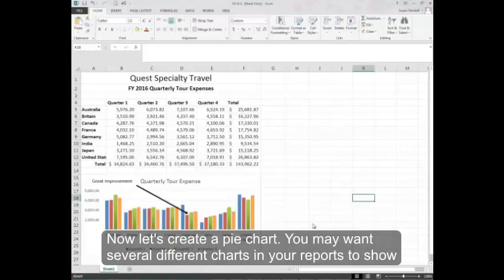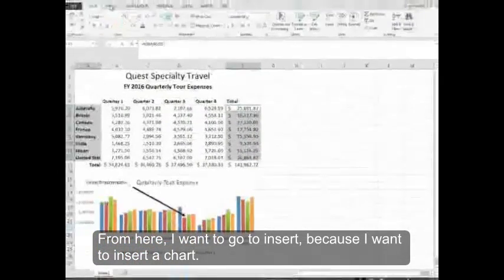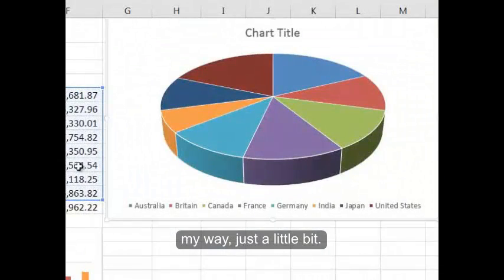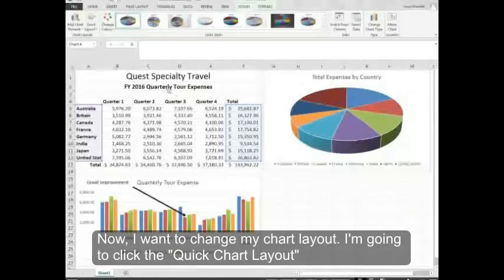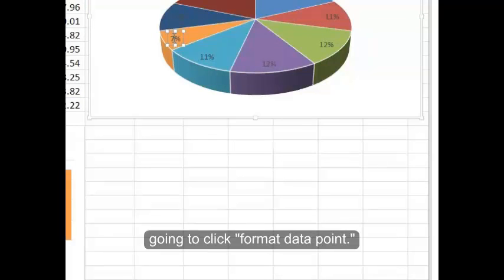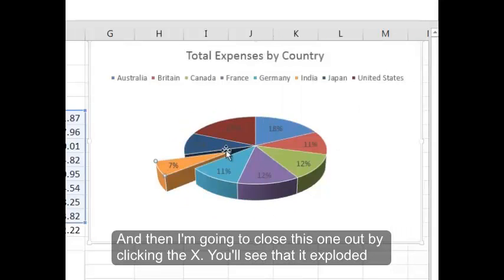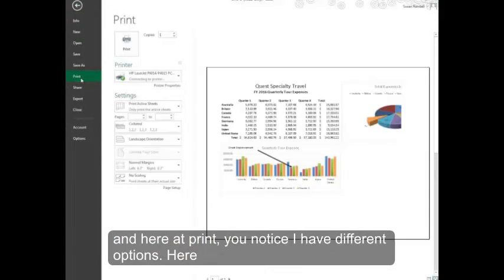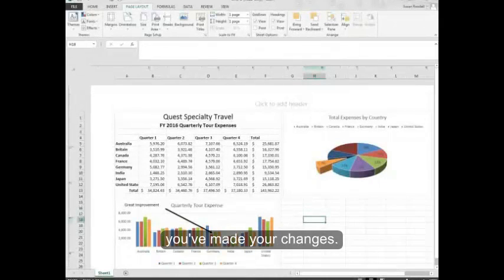Excel Unit D Part 4